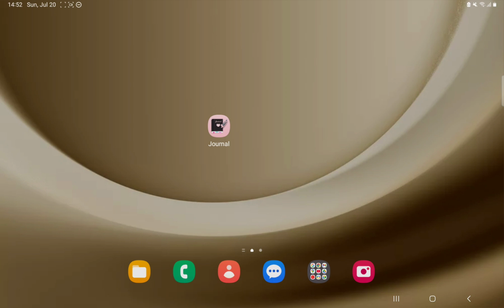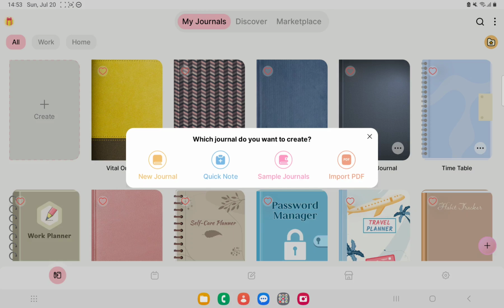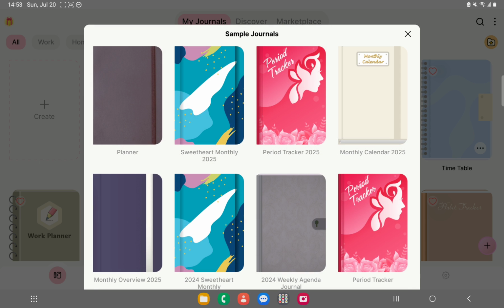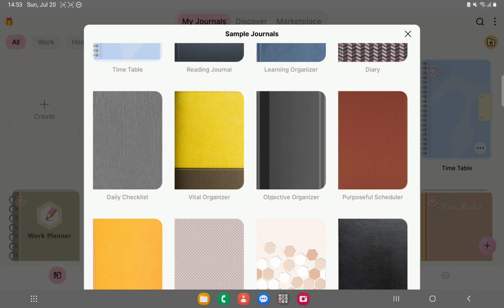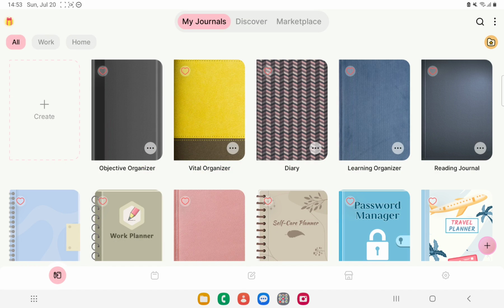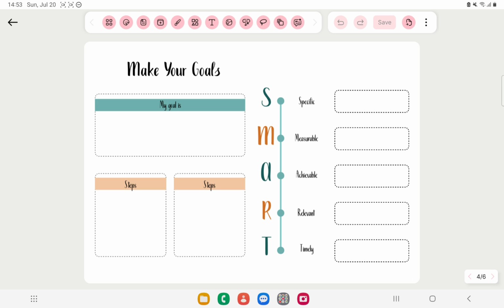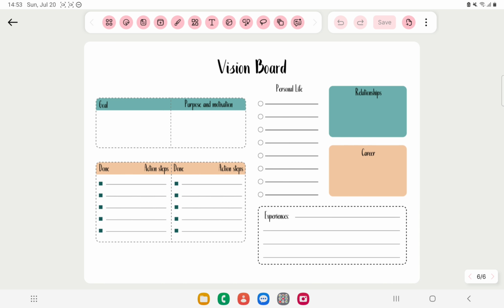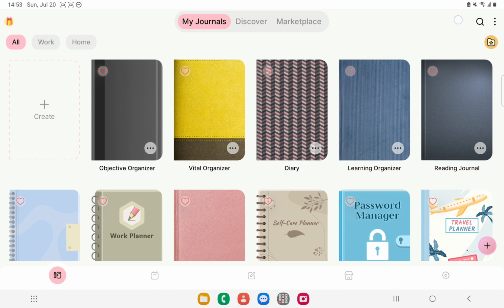How to Create an Objective Organizer with a Sample Journal (Journal App)